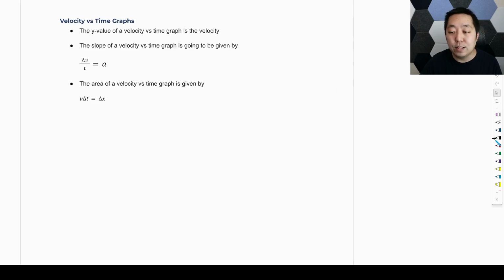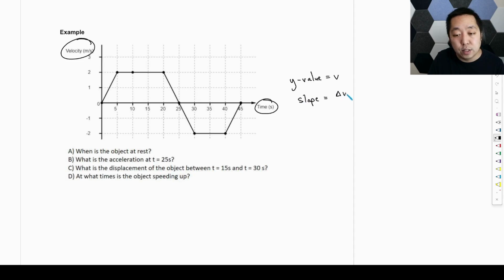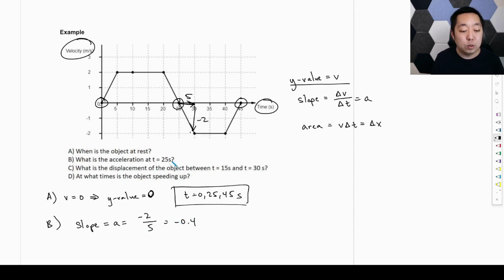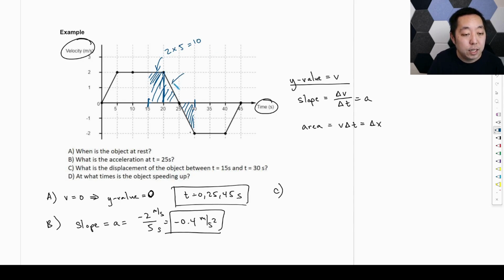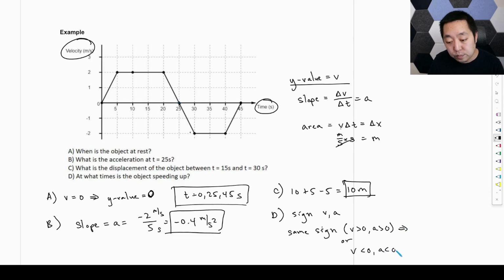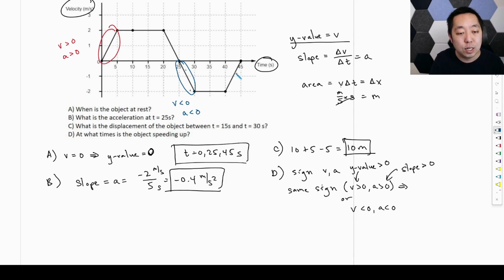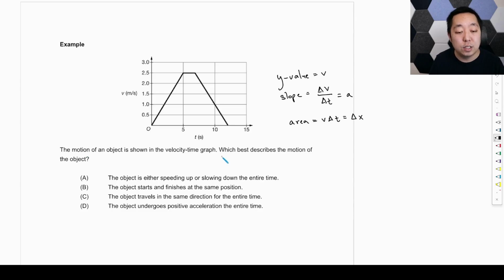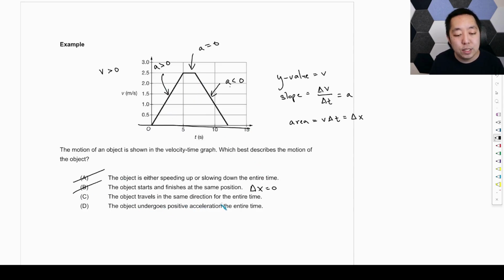AP Physics 1 - Unit 1 - Lesson 9 - Velocity vs Time Graphs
Unlock the secrets of motion with velocity-time graphs! This video is a must-watch for AP Physics 1 students and anyone looking to master kinematics.

In this lesson, we break down everything you need to know about velocity-time graphs, from understanding their components to calculating acceleration and displacement. Grasping these concepts is crucial for solving complex physics problems and excelling in your studies.

Chapters:

What is a Velocity-Time Graph? (0:02)
Slope as Acceleration (0:09)
Area as Displacement (0:24)
When is the Object at Rest? (1:27)
Calculating Acceleration from Graph (1:58)
Calculating Displacement from Graph (2:40)
When is the Object Speeding Up or Slowing Down? (3:51)
Analyzing Complex Motion on a V-T Graph (6:09)

Key Takeaways:

A velocity-time graph shows speed on the y-axis and time on the x-axis.
The slope of the line on this graph tells you the acceleration.
The area under the line on this graph tells you the displacement.
An object is at rest when the graph line touches the time axis (velocity is zero).
An object speeds up when its velocity and acceleration have the same sign.
An object slows down when its velocity and acceleration have opposite signs.
If the velocity line stays above the time axis, the object is always moving in the same direction.

What you'll practice:

Interpreting velocity-time graphs to determine motion.
Calculating acceleration from the slope of a velocity-time graph.
Calculating displacement from the area under a velocity-time graph.
Identifying when an object is at rest, speeding up, or slowing down.
Analyzing different segments of a velocity-time graph to describe complex motion.